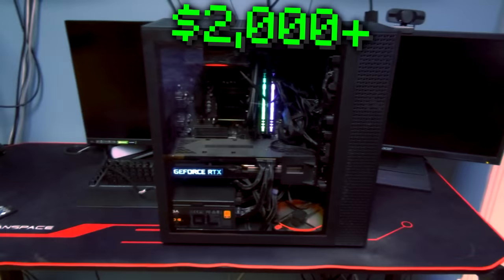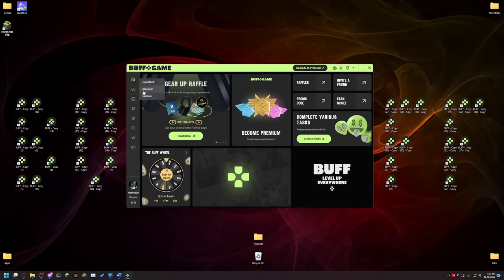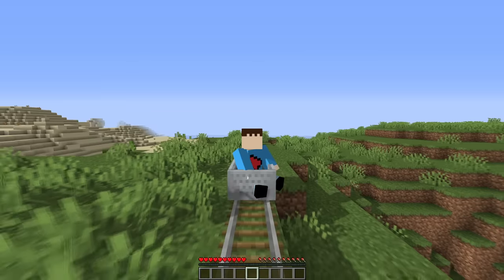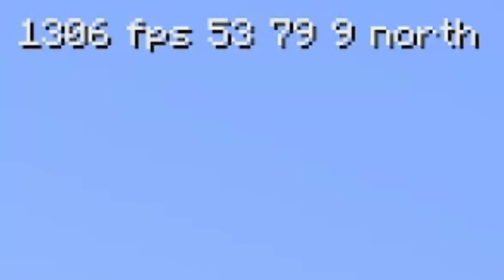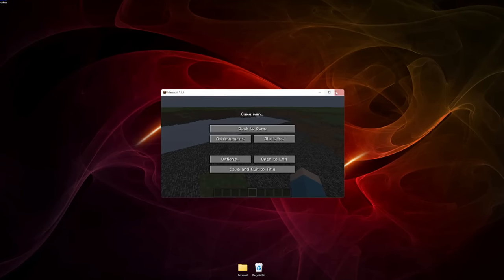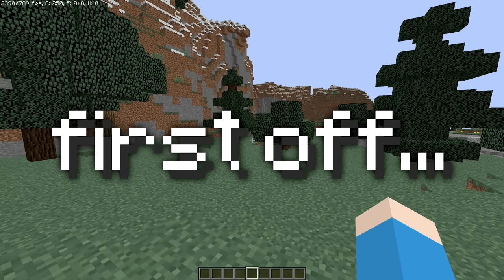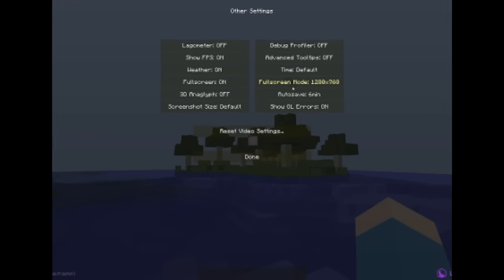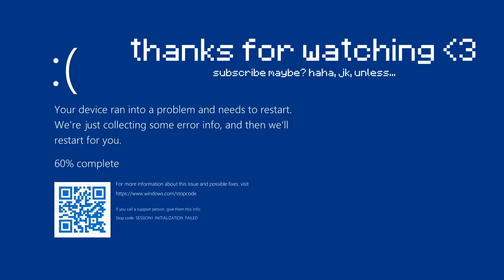Killing My $3,000 Gaming PC With Minecraft FPS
It's Looting III in real life. Try Buff today!

After I got my fancy new PC earlier this year, I kept seeing all these videos of destroying Minecraft with insane graphics, so... why not kill it with speed?

0:00 - Intro
0:15 - Specs
0:34 - BUFF Sponsor
1:48 - Basic Test
2:26 - Adding Sodium
3:36 - Performance Mods
4:09 - The End...?
5:00 - Migrating to 1.8
5:26 - Lunar Client
5:51 - Overclocking
6:31 - Closing Everything
7:18 - Getting Goofy
8:37 - The Moment of Truth
9:03 - The End

bye love u